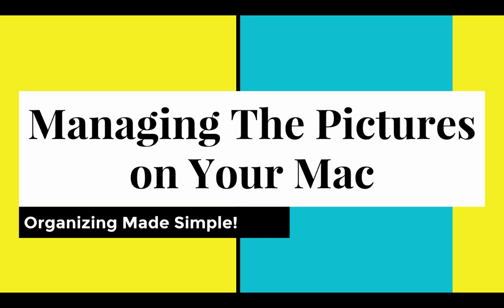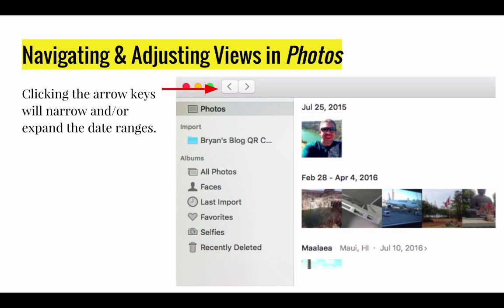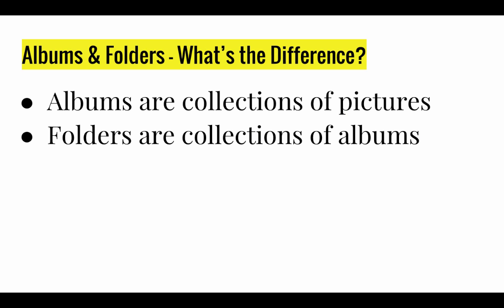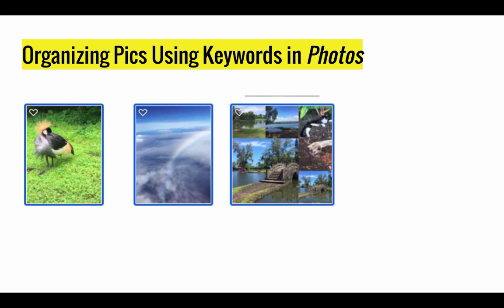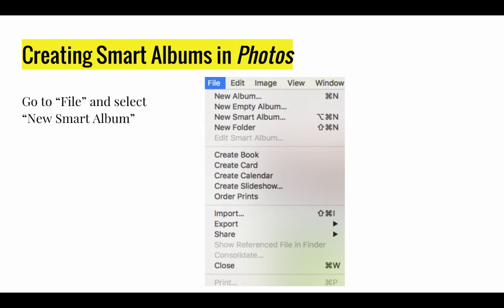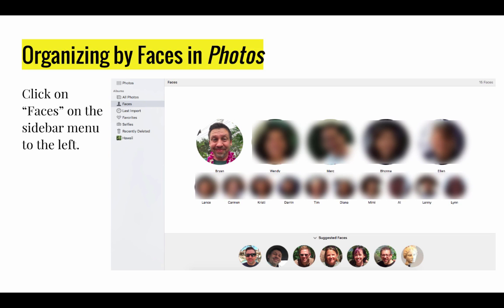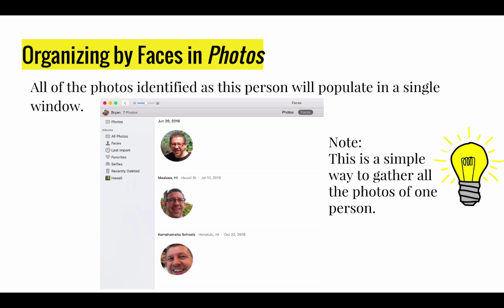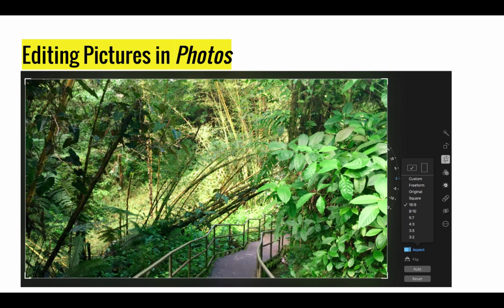Photos App Tutorial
A brief introduction to the Mac Photos App for teachers